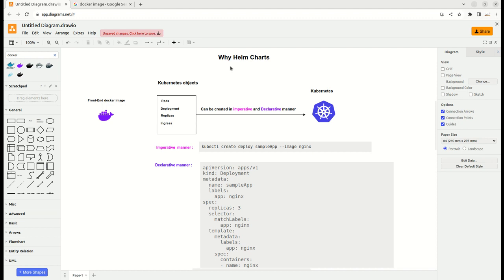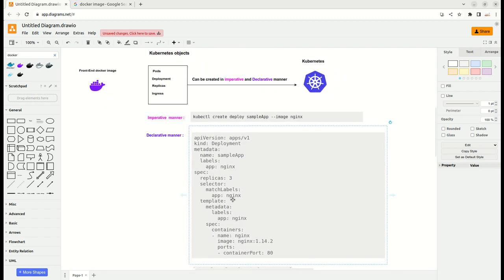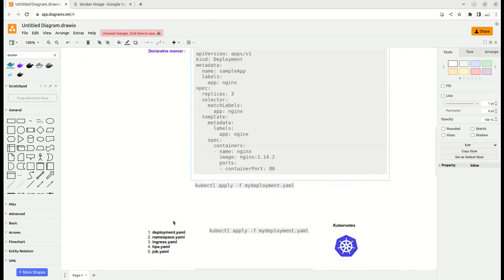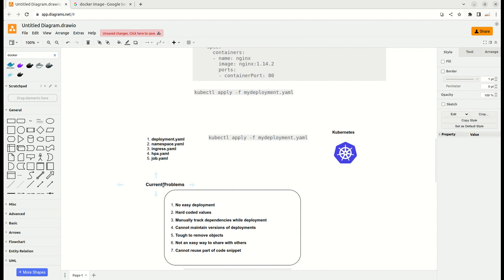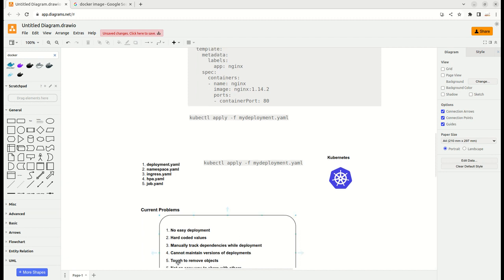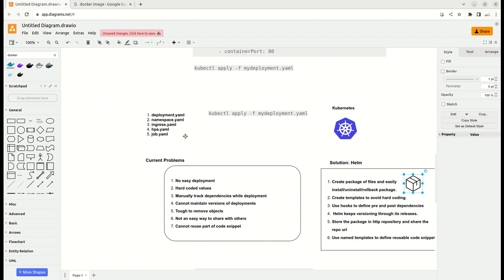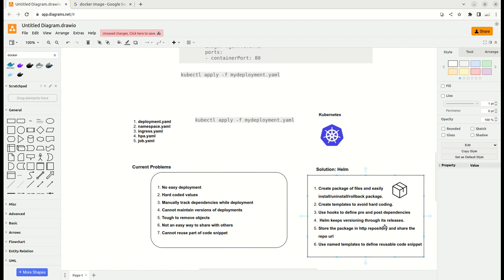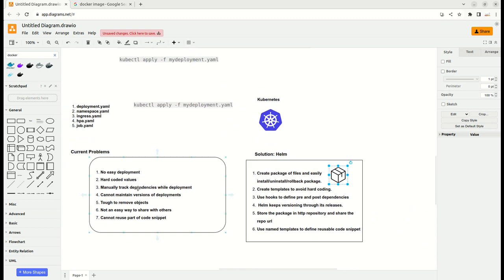1. Why Helm Charts ?